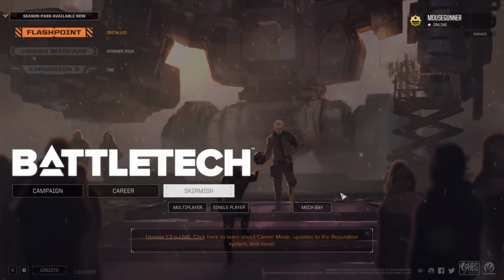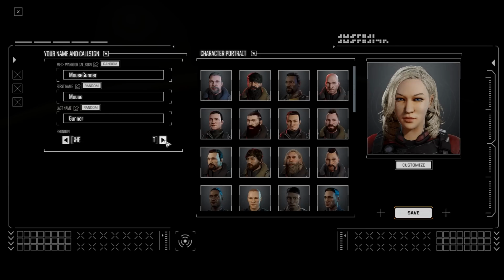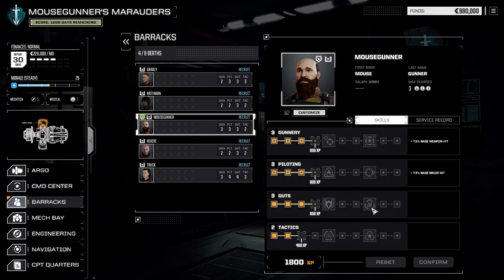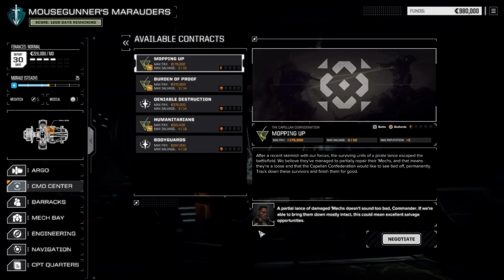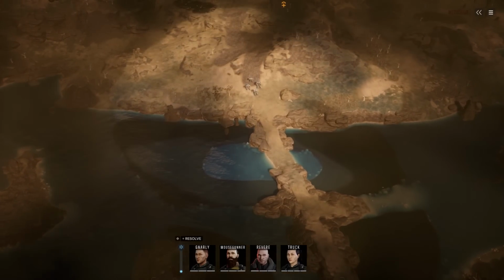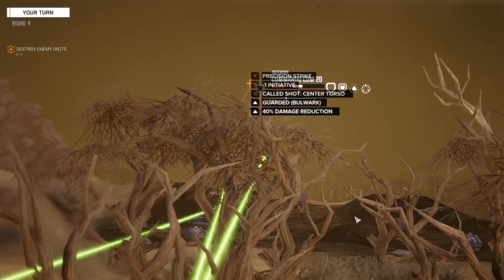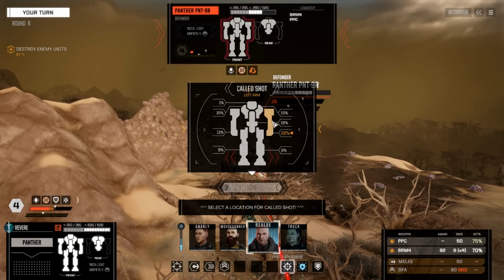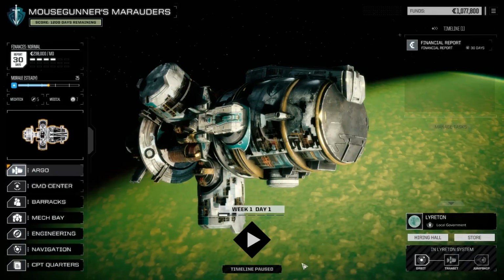BattleTech: Flashpoint #1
In this series I do a run through of the career mode in the new BattleTech DLC, Flashpoint.